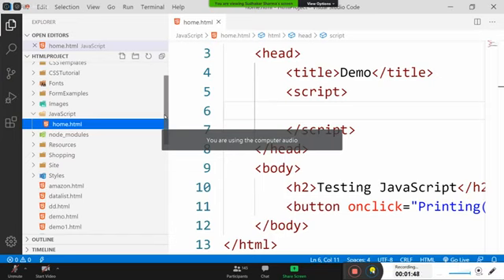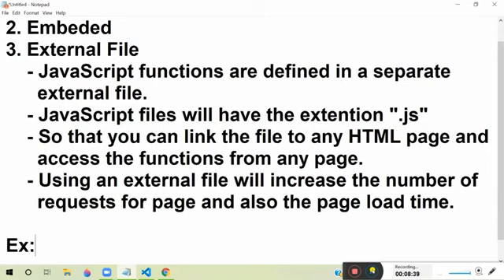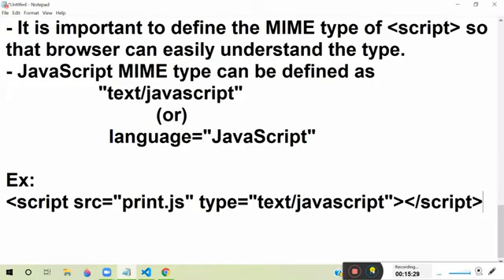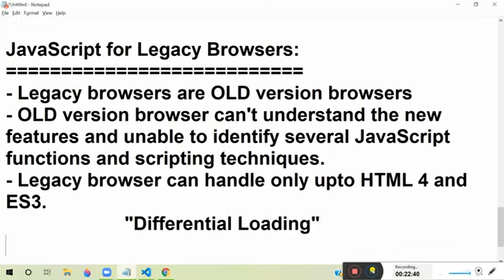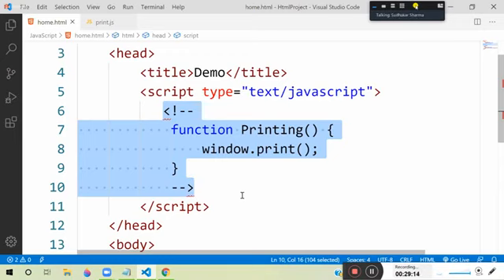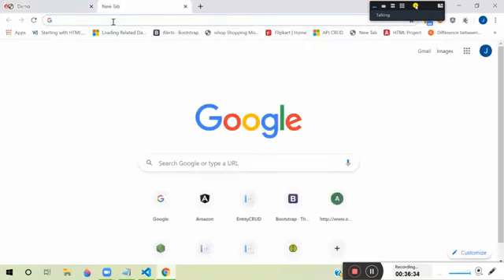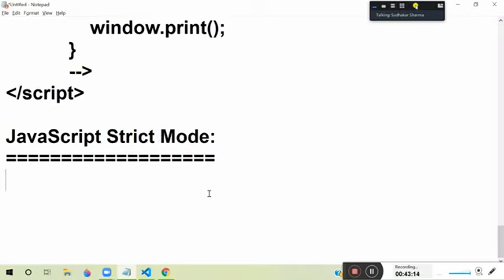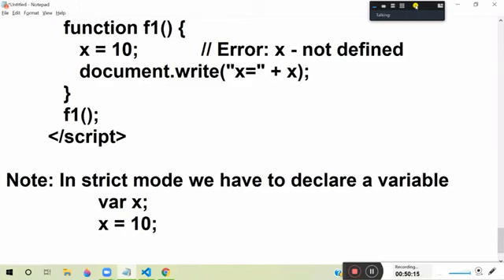Javascript Function onclick etc PDM Examples Js 3